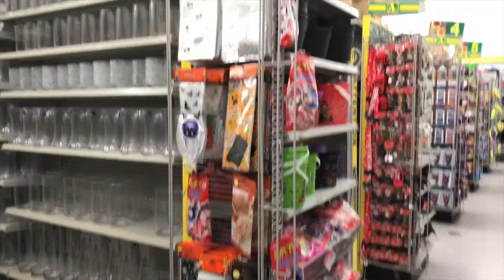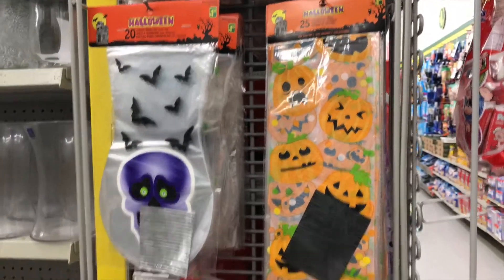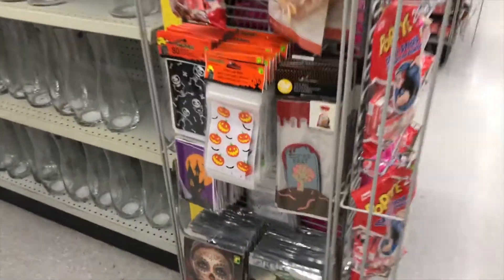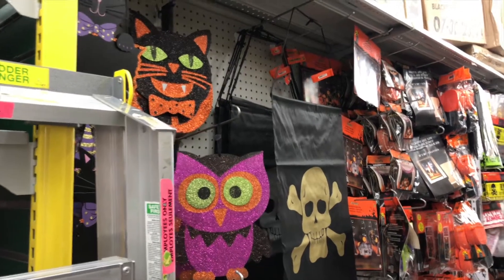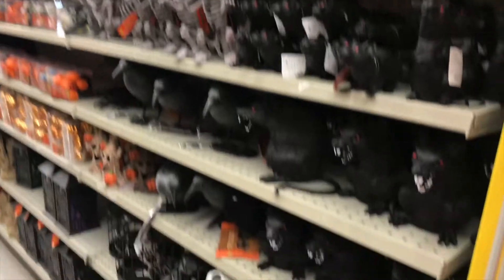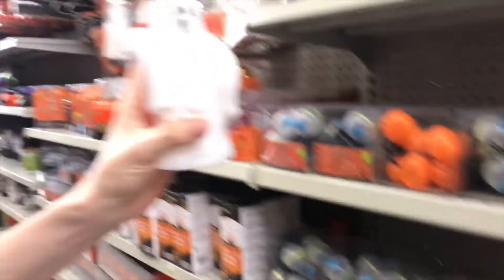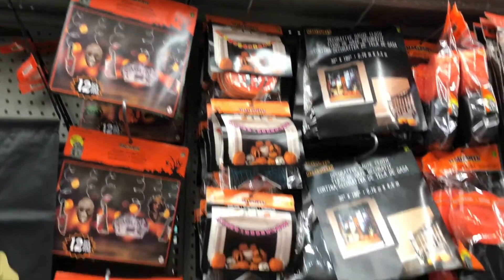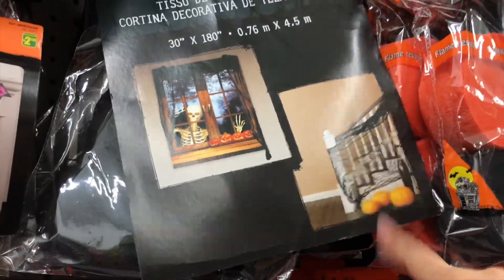Decorating a Halloween/Fall room 🍁🎃🌰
Hey everyone!

I'm so jazzed I finally got around to making a filming room! (Only took me 3-5 years, amazing.)

90% of the decor is from the wonderful Dollarama and if you are a bougie boo, you can check out Michaels I am in no way sponsored by either (I WISH), they are just great stores for random stuff.

I hope you're excited for the series of videos I'll be producing soon, and if not, well you can send them over to your spooky friends that might.

Here is also a link to when I went to Universal Studios last year during Halloween, because why not